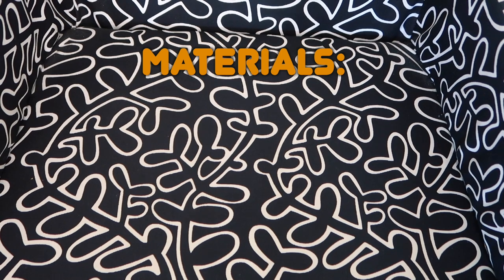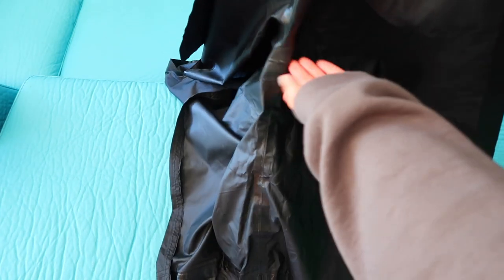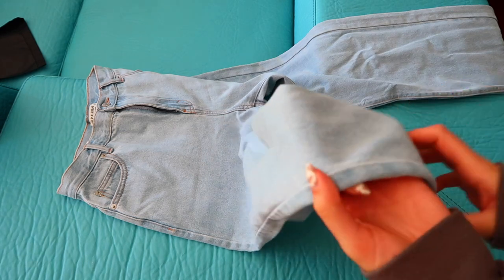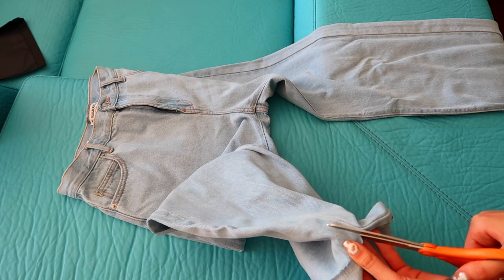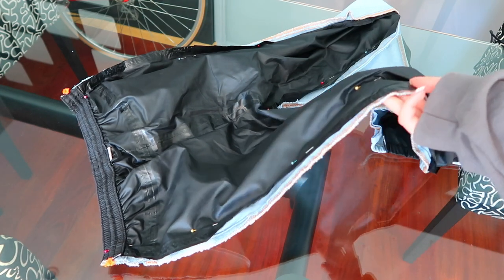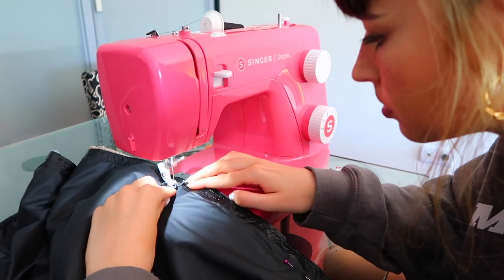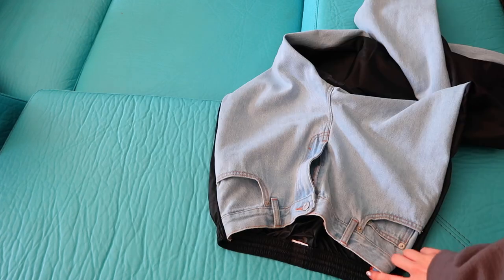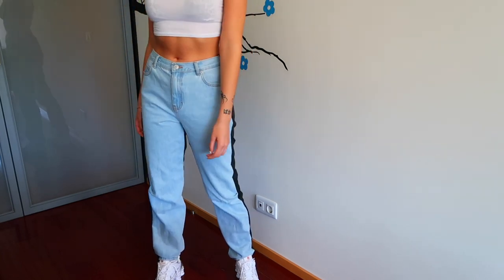DIY KYLIE JENNER'S JEANS!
Hi guys,